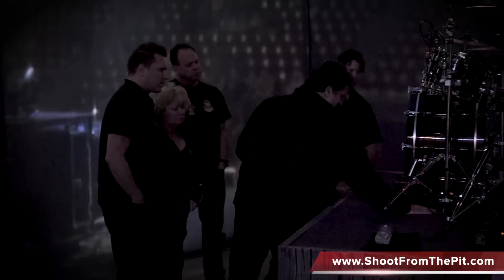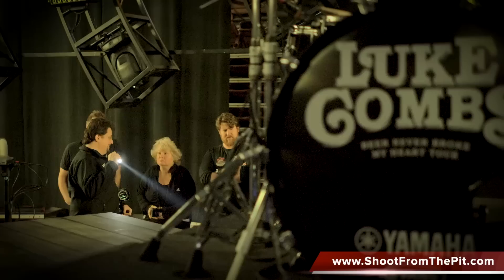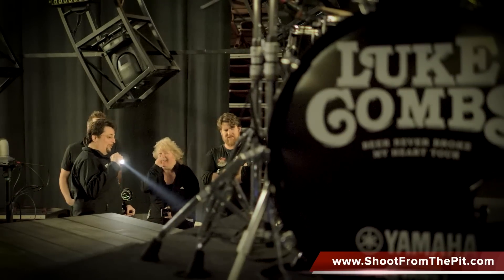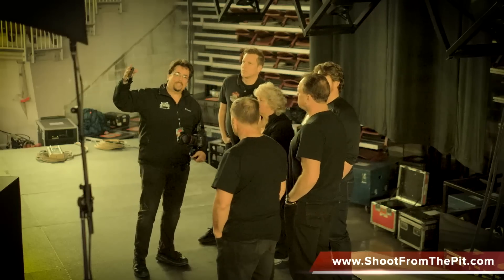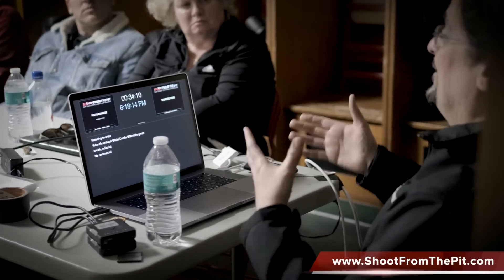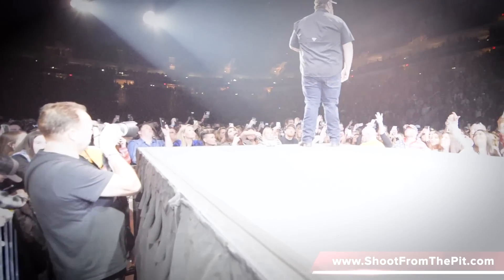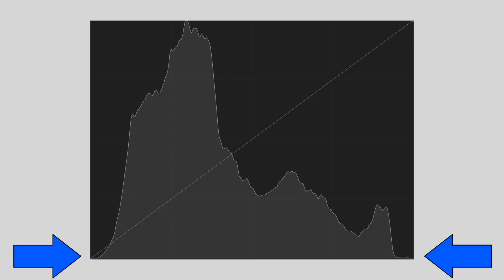Histogram vs Light Meter | Ask David Bergman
Today's question from Pranav G. is, “Light meter vs histogram? What are the pros and cons of each? if you could use one for the rest of your life, which one would it be and why?”

00:00 Intro
01:50 What is a histogram
02:55 Histogram is a reflective reading
03:32 Light meter reads incident light
04:44 Use histogram for exposure
07:30 Use light meter for exposure
08:46 Which would I choose?

Canon BG-R10 Battery Grip for EOS R5 and EOS R6

Canon EF 24mm-105mm f4 L IS II USM Lens